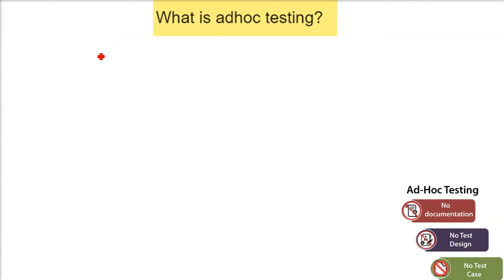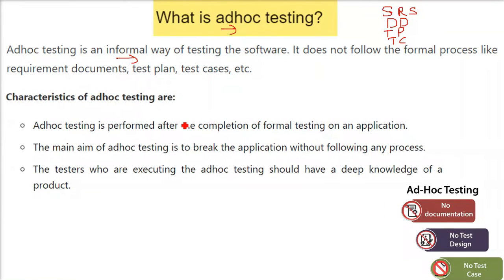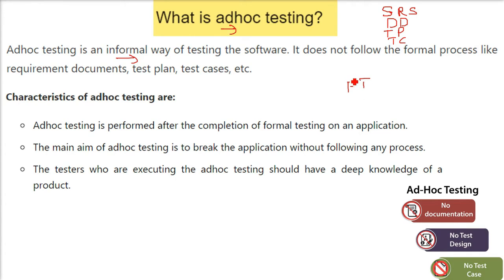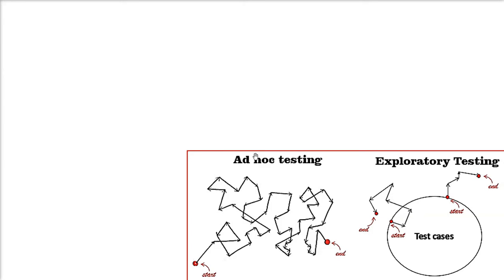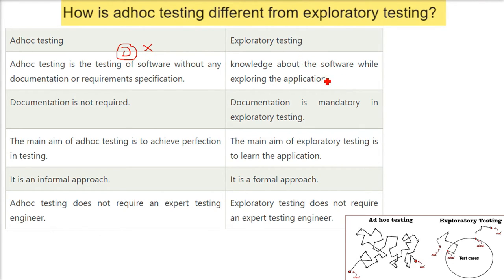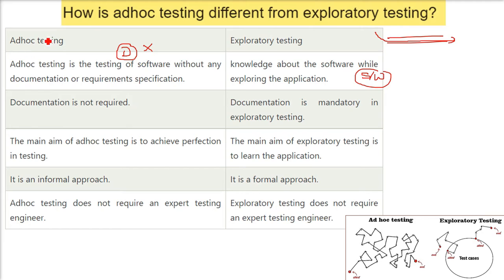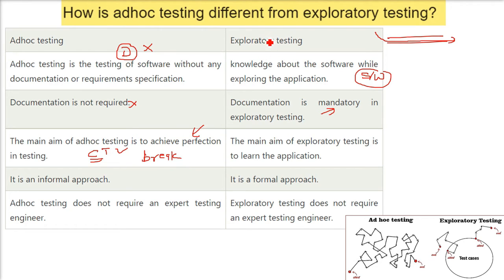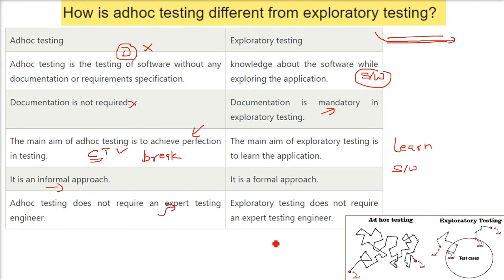AdHoc Testing vs Exploratory Testing|What is Ad Hoc Testing